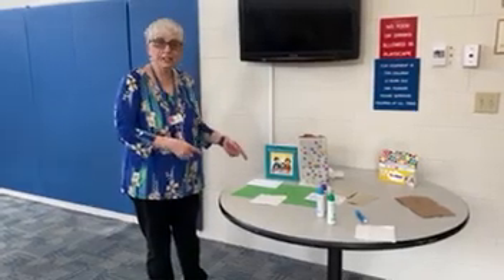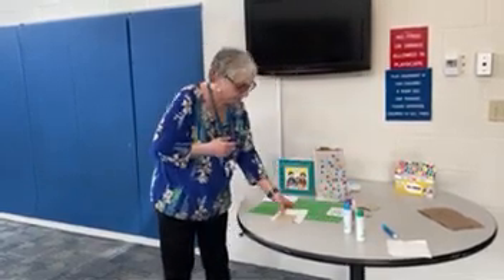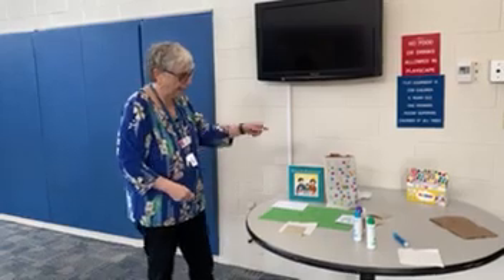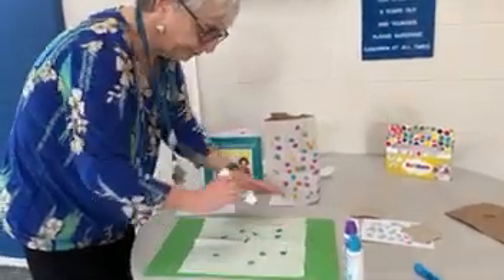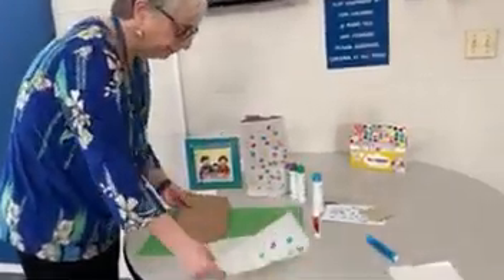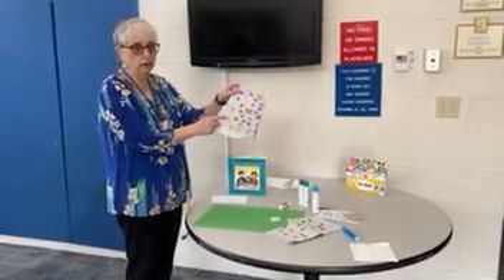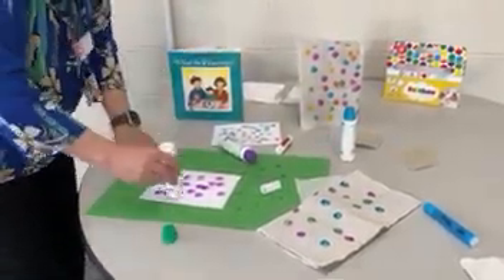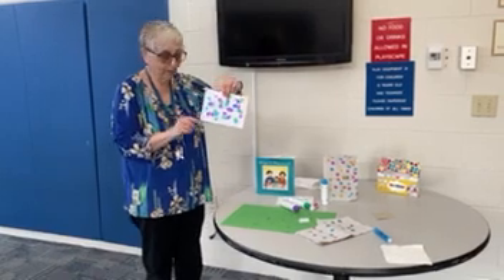Miss Deb shows us how to make an Afikomen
A fun family project for Passover